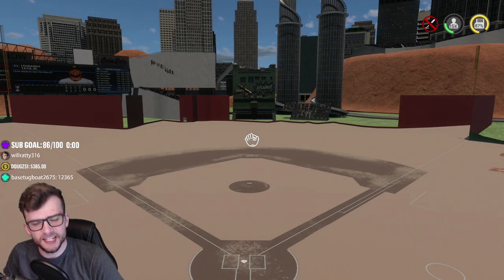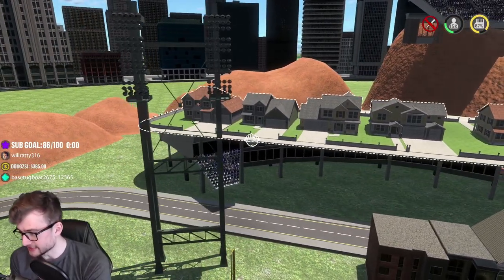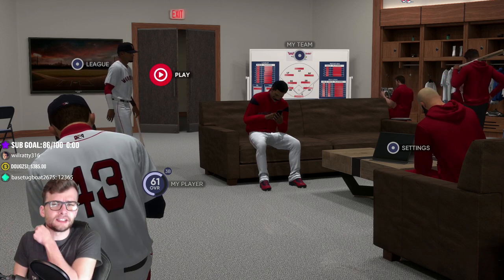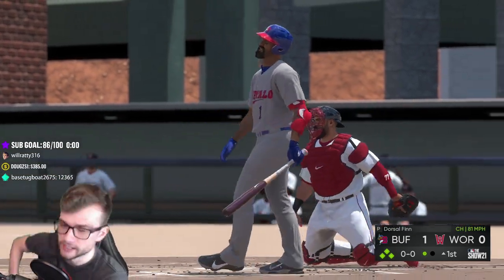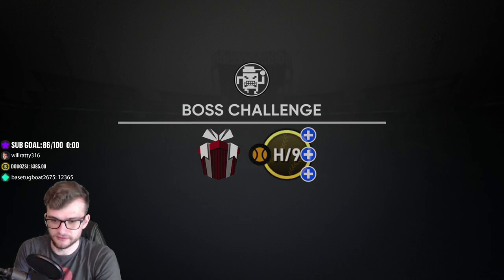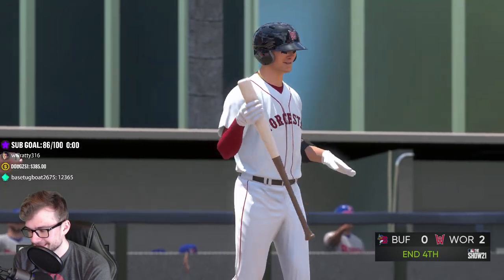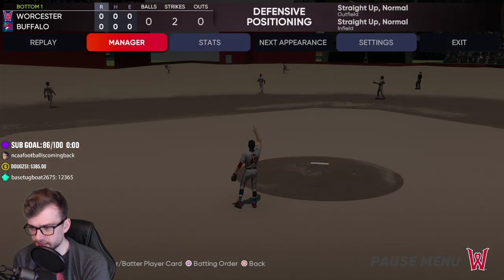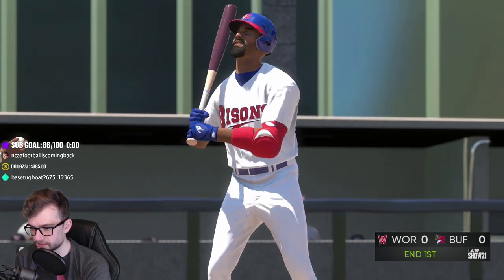MLB The Show 21 Road to the Show | Dorsal Finn (Two-Way Player) | EP9 | WORST CREATED STADIUM?